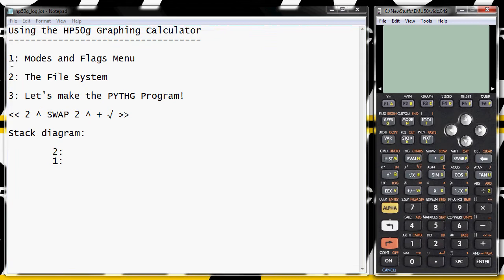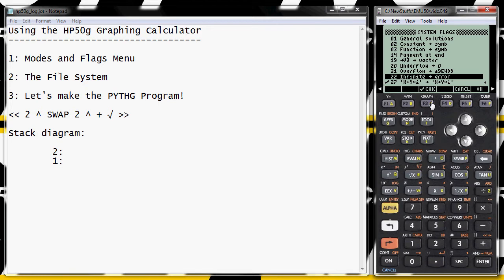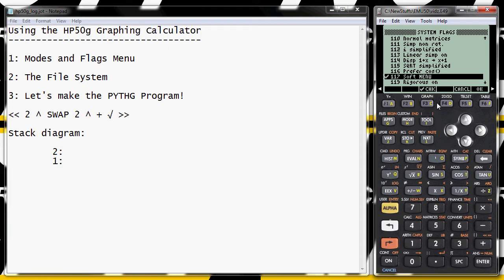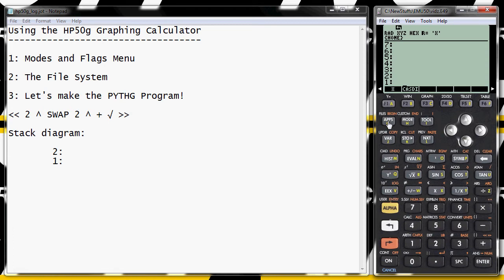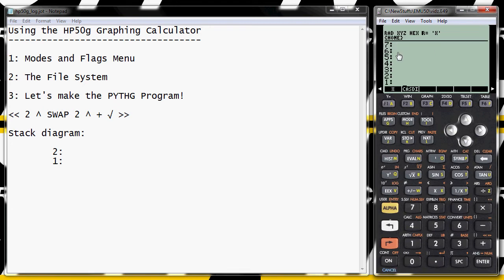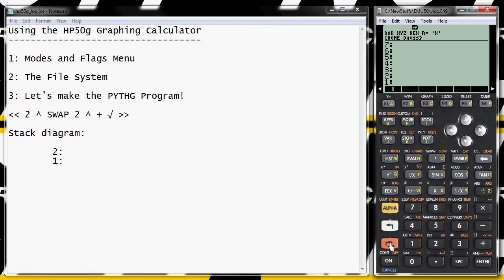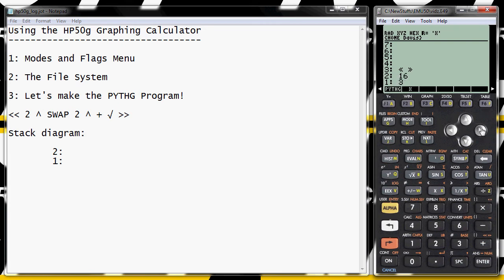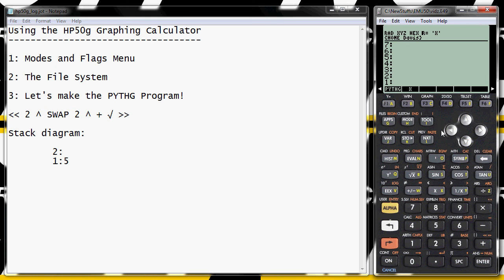[HP50g Programming] 01 to 03: Configuration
In this video, we'll discuss the basic settings you'll need to be able to program your HP50g Calculator. We'll also create your first program.

This video is intended as a guide to the programming of the HP50g and the features related thereto. For basic knowledge of how to utilize the stack (RPN entry), the "Quick Start Guide" which comes with the calculator is most helpful. In addition, there exist many resources on the internet and right here on YouTube to learn the basics.

All Adobe© products mentioned and product logos are property of Adobe©. I am not claiming these products or logos as my own. IN FACT, let's just give a big round of applause to Adobe© for providing us with all these wonderful products.

Software Used:
EMU48 with Eric's Real 50g
Notepad (Windows)